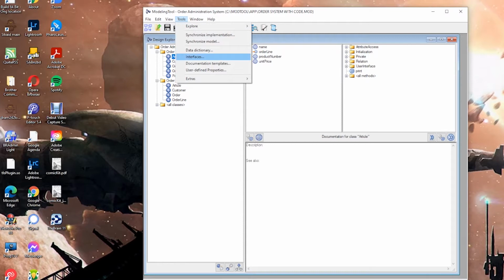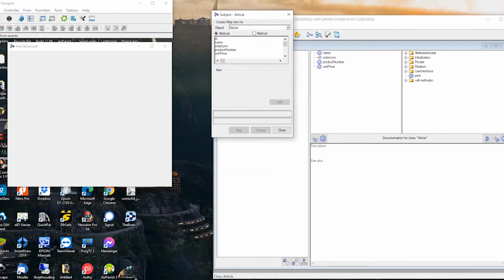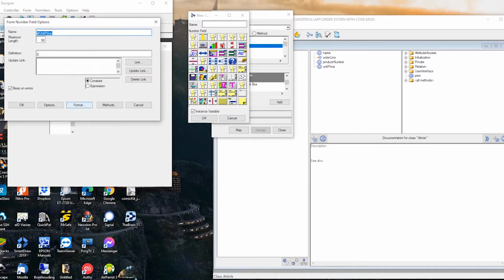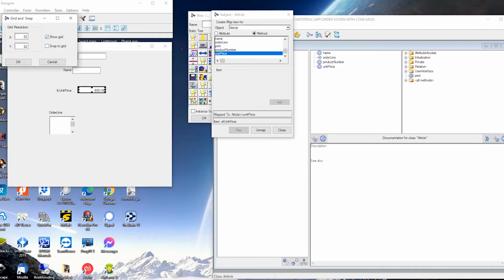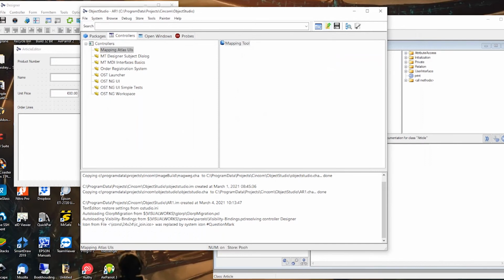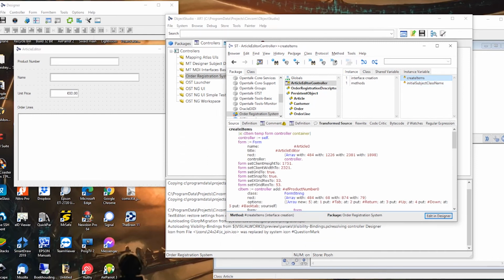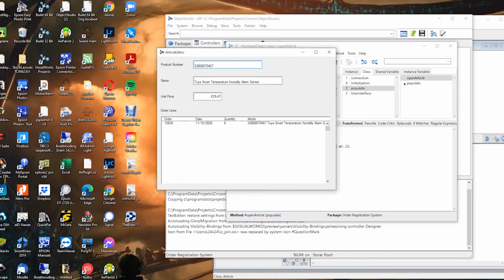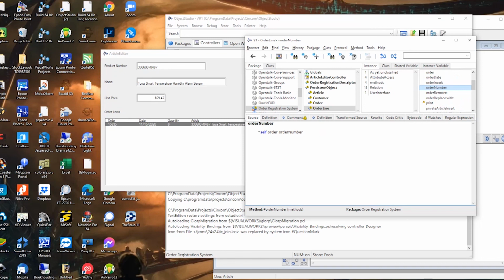Modeling & Mapping, Tutorial #3: Creating a Simple User Interface & Showing Values from the Database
Cincom ObjectStudio is an ideal solution for developing custom applications for Windows®. Known as the “business analyst’s thinking tool,” and based on object-oriented programming in Smalltalk, ObjectStudio provides a powerhouse development environment, which is necessary to create innovative applications that capture complex business models and processes. Both Cincom ObjectStudio and Cincom VisualWorks share the same core libraries and foundation, the Cincom Smalltalk Foundation.

Two powerful components found in ObjectStudio are the Modeling and Mapping Tools. In addition to being a developer’s writing application for clients, these components can also create a proof of concept or visual aid in which developers and Marketing can communicate. The Modeling and Mapping Tools can help build a visual walkthrough of the entire application—from the front to the back end. This helps developers and their clients be on the same page before months of development time and money are spent on writing the actual application.

The Modeling and Mapping Tools help show how quickly the application can be built, what can be built on to it or even that the idea may not be ready yet. This can give business owners more clarity on how to proceed with the project and show what their products will look like to their current customers or new prospects. Marketing a product can be a difficult task for many companies. When business owners are spending all of their time, effort and resources on developing the product, they are unable to spend time finding and attracting new prospects to their businesses. Saving money, simplifying complexity and speeding up delivery time eases that burden and allows the product owners to focus on other areas of their businesses, such as identifying prospects.

From developer and business owner to investor and customer, the Modeling and Mapping Tools are capable of showing what’s possible with the application.

In this third demo, we show how you can create a simple user interface and map it to our model. After that, we will show how you can link the database, the model and the UI together. This finishes an example of our working application created over this tutorial series.

To try the Cincom ObjectStudio Modeling & Mapping Tools for yourself, download for free